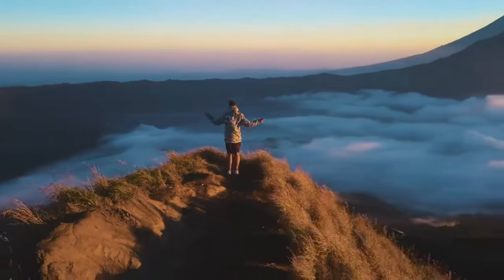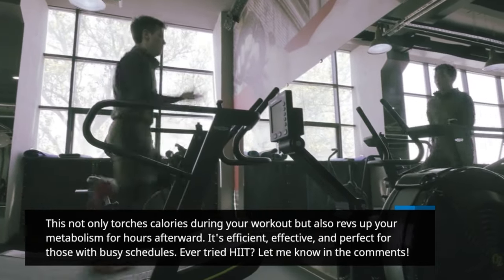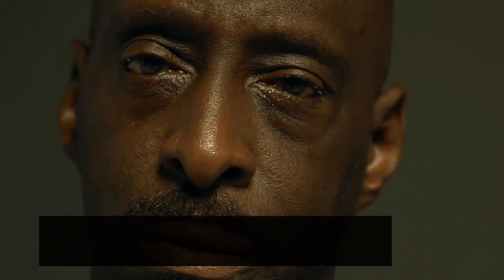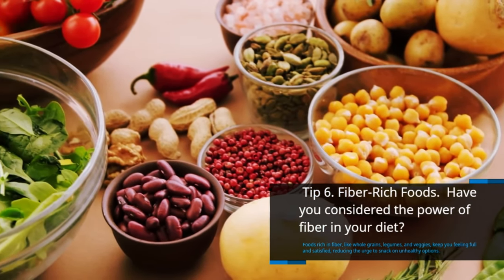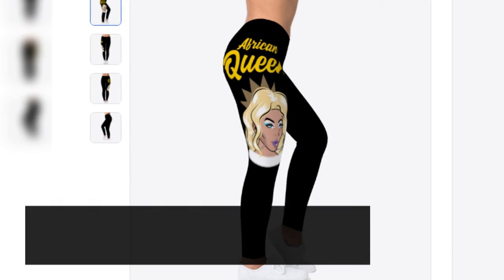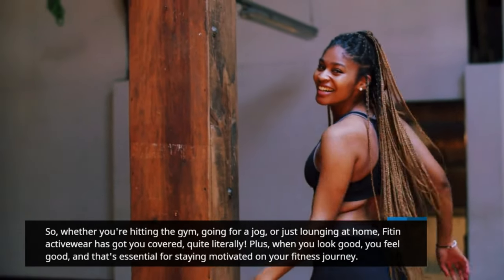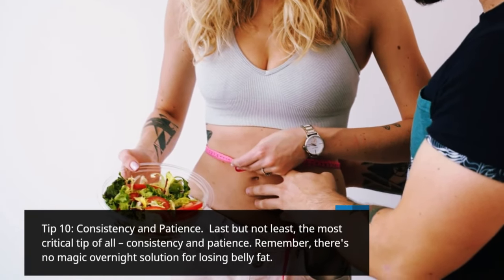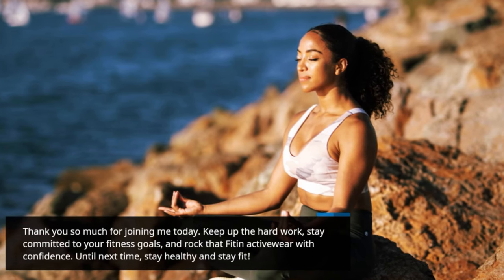How to Get a Flat Stomach in a Month at Home | Science-Backed Tips Revealed! (BELLY FAT)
In this video, we dive deep into science-backed tips to help you shed that stubborn belly fat for good.

From the effectiveness of High-Intensity Interval Training (HIIT) to the importance of balanced nutrition, we cover it all. Plus, we have a special treat for you! Click the link below to explore their collection and boost your fitness journey!

Here are some key takeaways:

👉High-Intensity Interval Training (HIIT): Learn how short bursts of intense exercise can rev up your metabolism.
👉Balanced Nutrition: Discover the power of whole foods, lean proteins, healthy fats, and plenty of fruits and veggies.
👉Quality Sleep: Find out how a good night's rest can positively impact your weight loss journey.
👉Stress Management: Learn techniques like meditation and yoga to keep cortisol levels in check.
👉Strength Training: Understand how building muscle contributes to fat loss and a faster metabolism.
👉Fiber-Rich Foods: Explore the benefits of fiber and how it supports your fitness goals.
👉Mindful Eating: Master the art of savoring each bite and listening to your body's cues.
👉Stay Hydrated: Discover the role of proper hydration in controlling appetite and supporting metabolism.
👉Avoid Sugary Beverages: Get insights into why cutting out sugary drinks is a game-changer for your health.
👉Consistency and Patience: Embrace the journey and understand that lasting results take time and dedication.

Looking and feeling great during your fitness journey is crucial. That's why we've partnered with Fitin Activewear. Their comfortable and stylish activewear will not only enhance your performance but also boost your confidence. Click the link above to explore their collection and make a statement in your fitness journey!

for more valuable content on fitness, health, and well-being. Together, we'll achieve our goals and lead healthier, happier lives!

All content on my channel is for entertainment and education purposes only and should not be taken as medical or fitness advice.
 The video is accurate as of the posting date, however, it might not be accurate going forward.